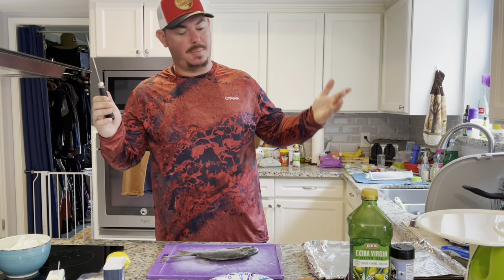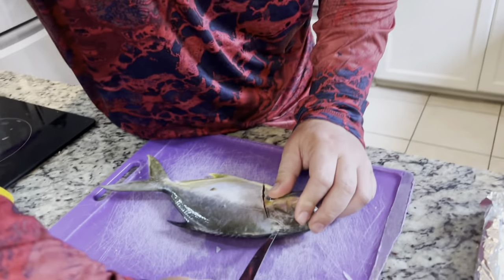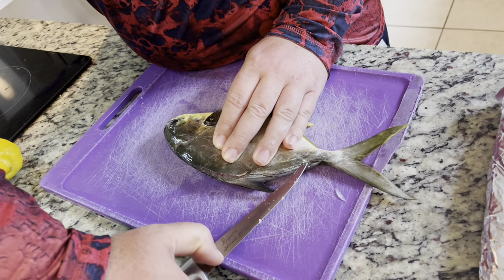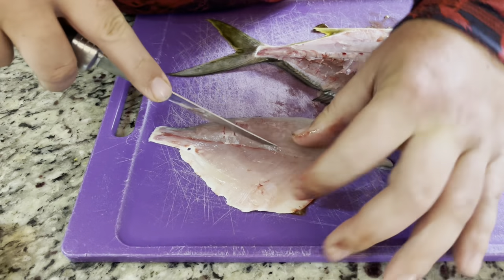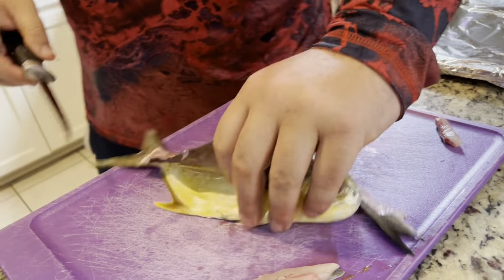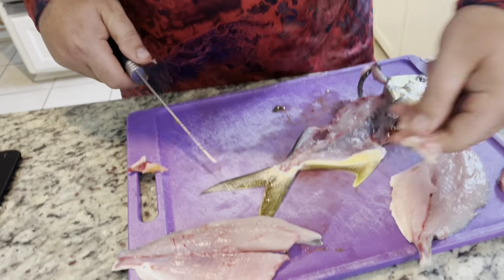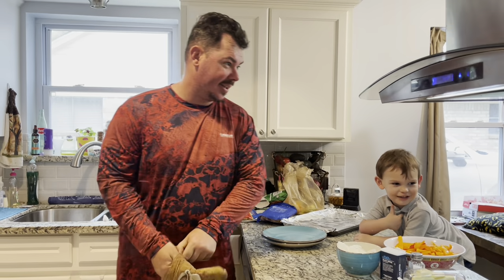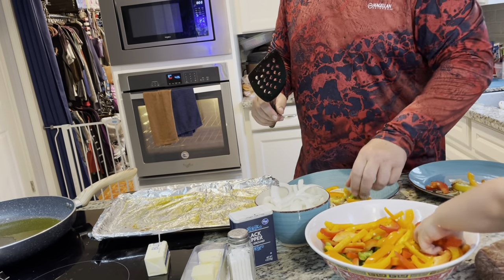Pompano catch, clean, cook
Hey all my Fishin-atics! Thanks for tuning in for another episode of Tasty Tuesday!! We are cooking some of my FAVORITE fish to eat. POMPANO. In this episode we are going to show you how to clean and cook your catch with a super easy and delicious recipe. So sit back, relax, and try not to lick the screen. :D

As always.. Make sure if there is anything in particular you want to see me cook, be sure to drop a comment. I’ll do my best to make one or reverse engineer any gear you’d like to build yourself. Keep those lines tight and rods bent!